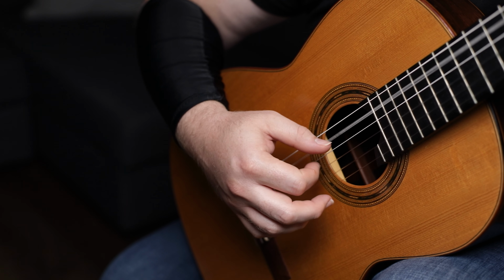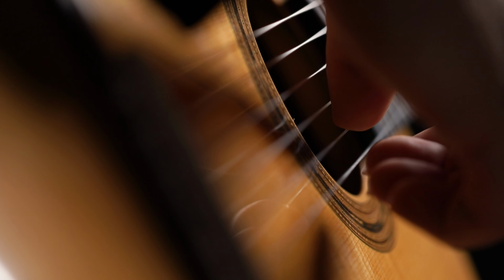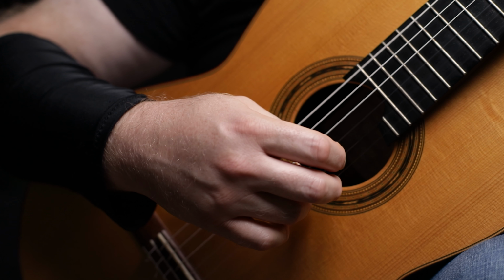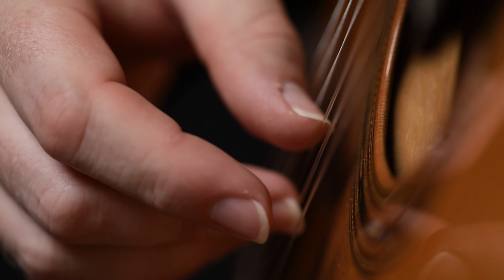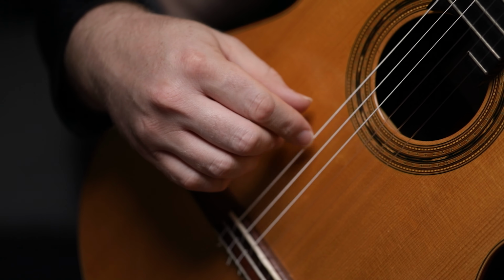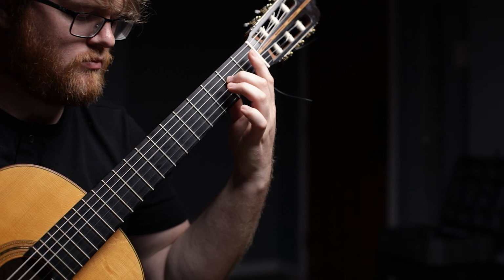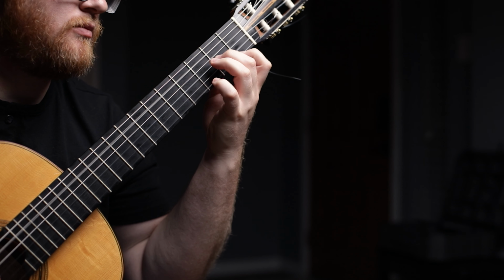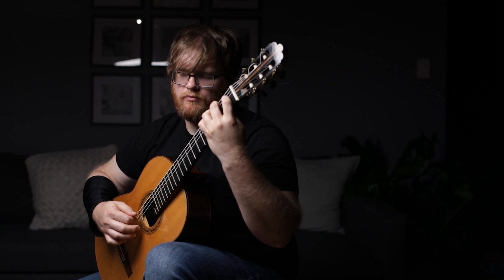Going over some of the basics for the beginner guitar player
In this video, I talk about some of the basic of the right and left hand for the guitar.

My favorite tuner
shelf liner

Best technique book
Best etude books
My favorite mic
Great mic for the price
The mic that im talking into
My favorite strings
Another good set of strings
My favorite tuner
Best humidification
Great guitar for beginners
A better guitar
A great guitar case
Favorite Guitar supports
My Favorite foot rest
The sleeve I use
Cover your guitar
Favorite music stand